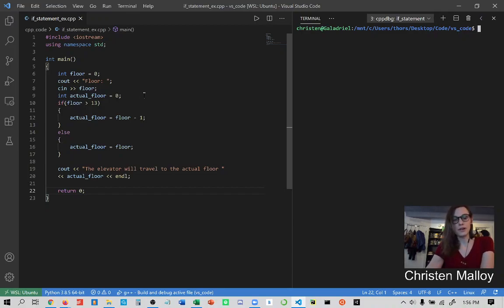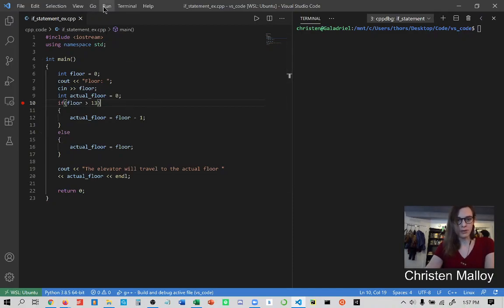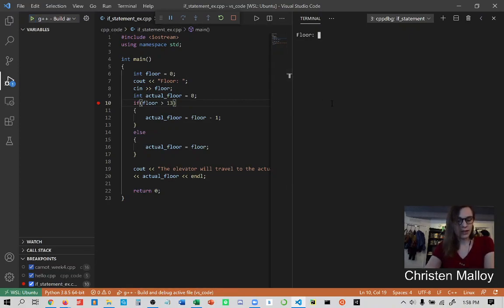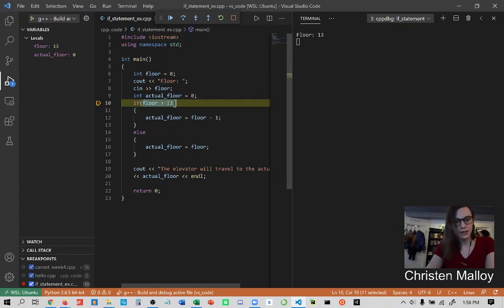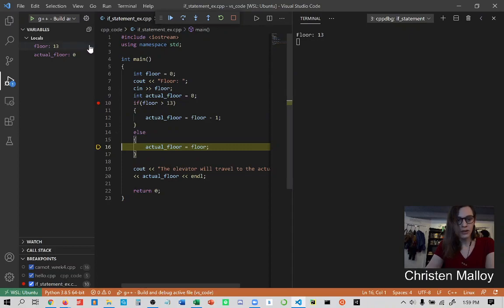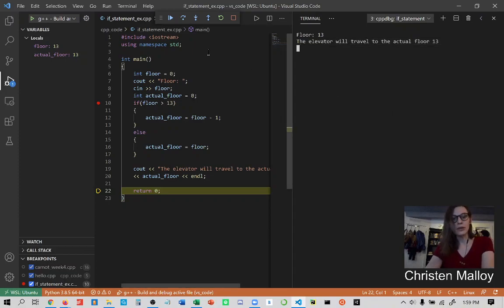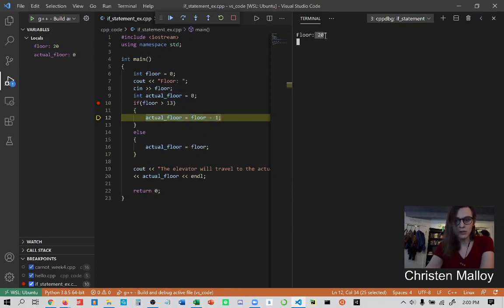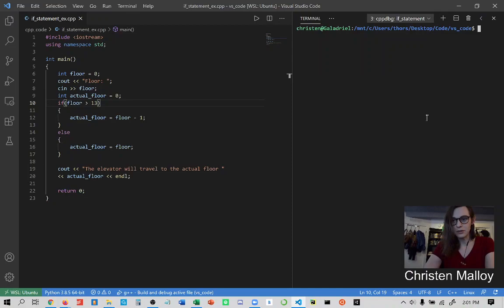VS Code Debugger Tutorial